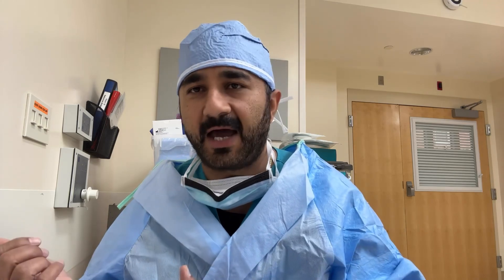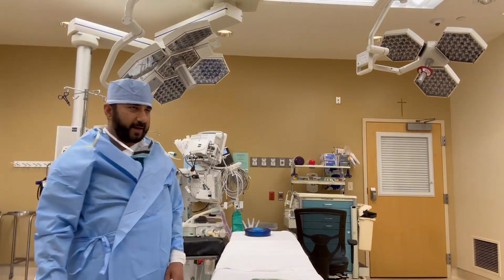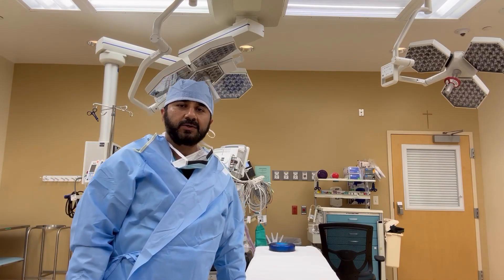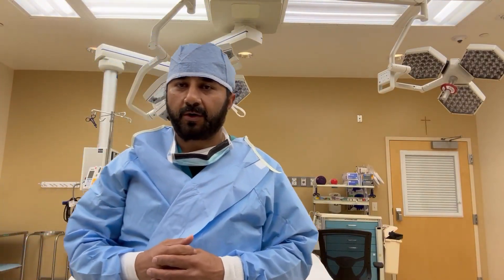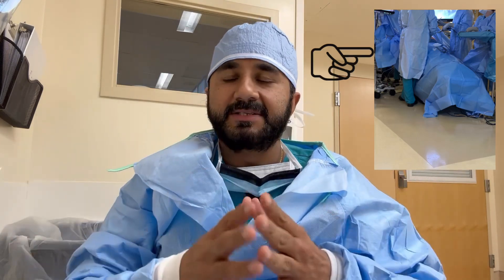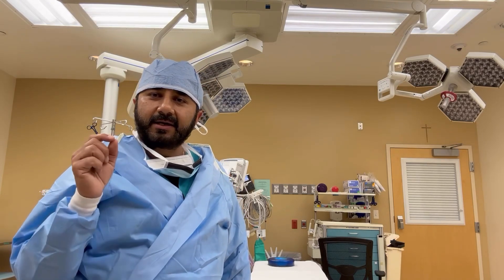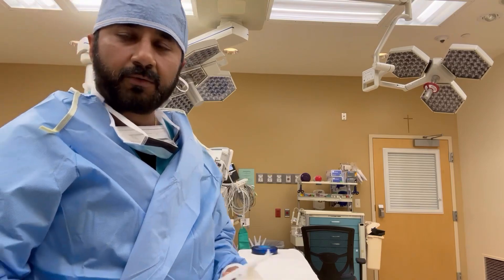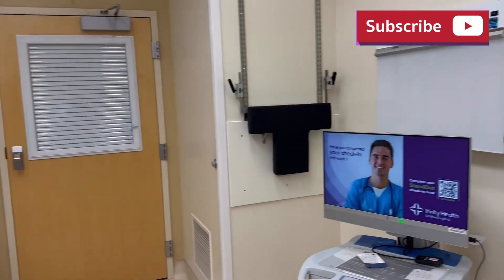What to Expect for Open Inguinal Hernia Surgery 😳(Step by step guide for Patients & Students) must 👀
All P.K. Mohan mental health books: